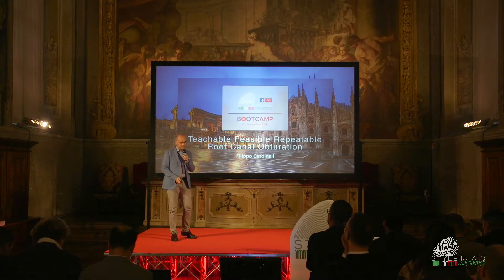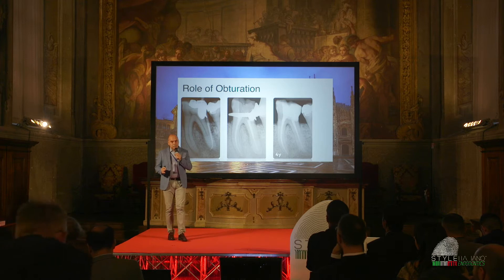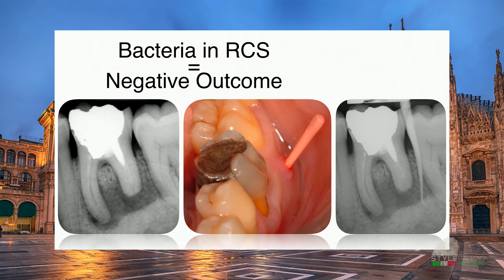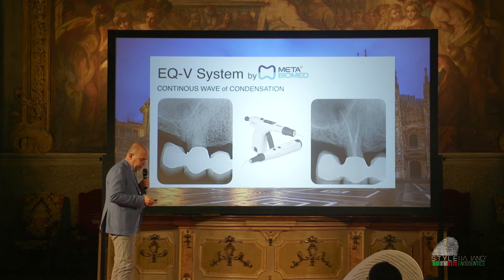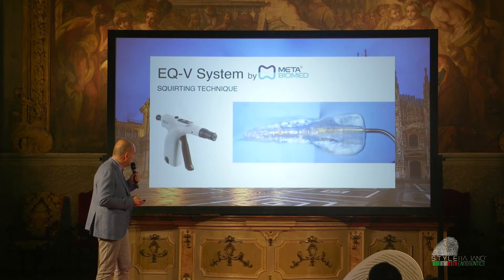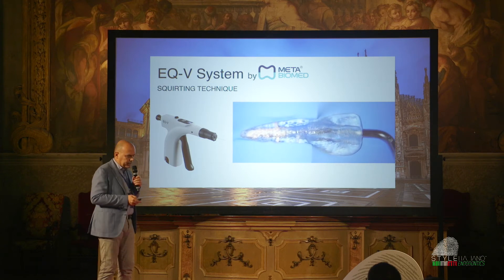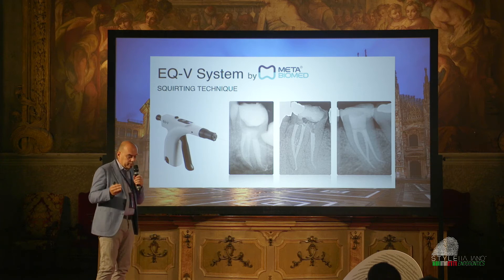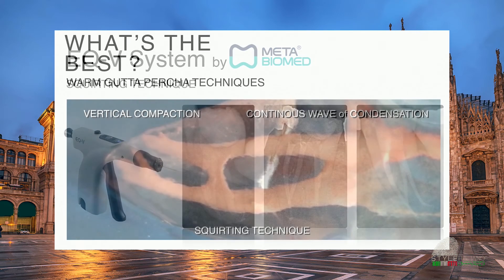Meta Biomed EQ-V, Ceraseal Introduction by Dr. Filippo Cardinali (Styleitaliano Bootcamp 2018)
Dr. Filippo Cardinali introduced root canal obturation solution by Metabiomed Endodontics during Style Italiano boot camp on 11 NOV 2018 in Milan.